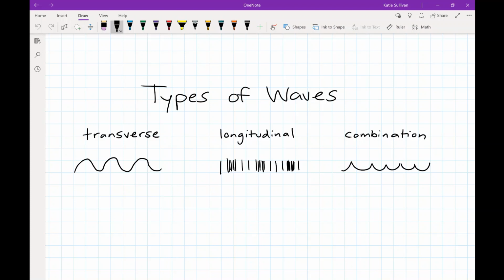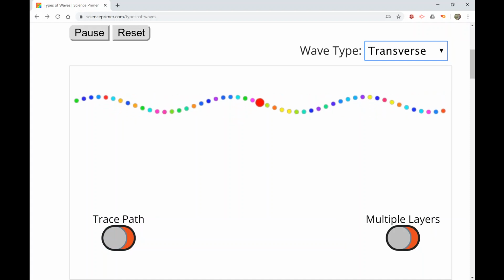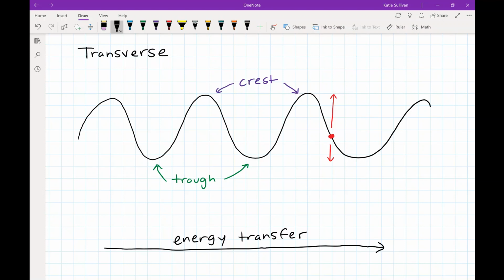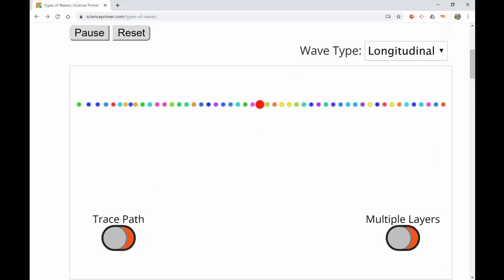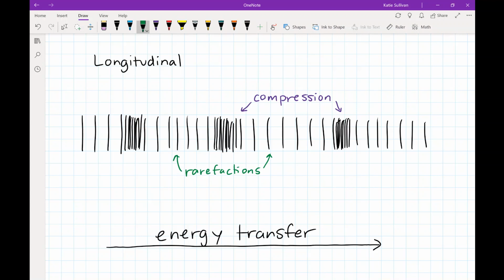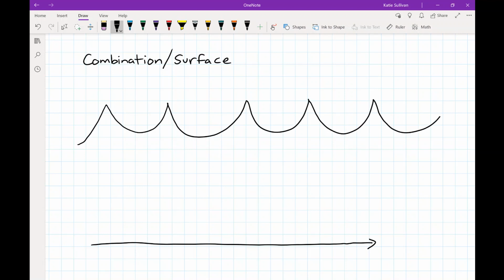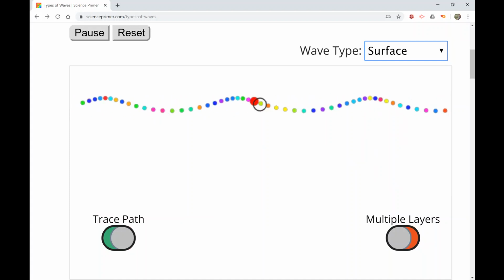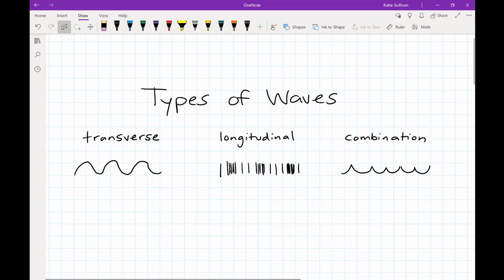Types of Waves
Waves are best described by how they are moving the medium they are transferring energy through. In this video, you will learn about three different kinds of waves: transverse, longitudinal, and combination.